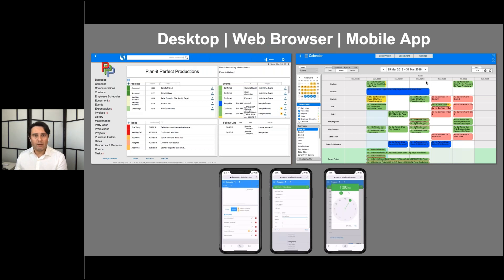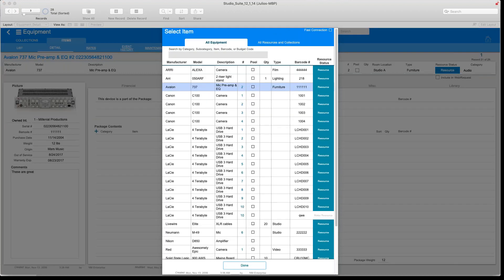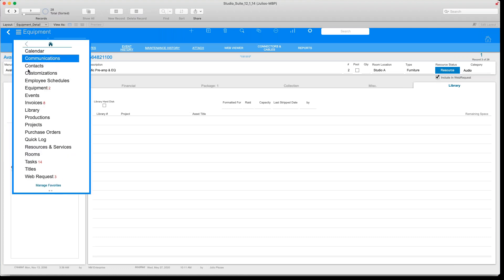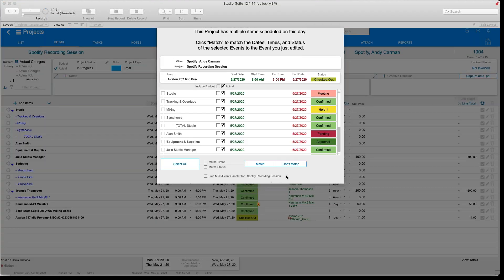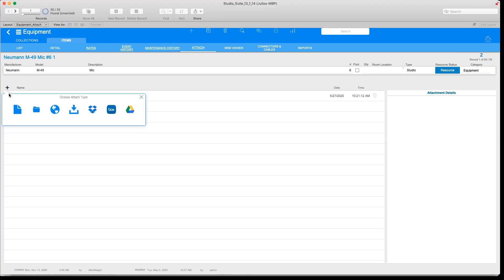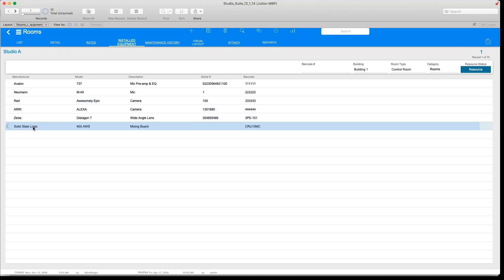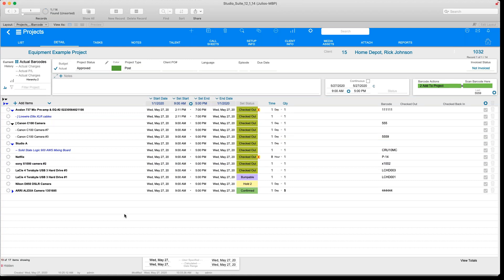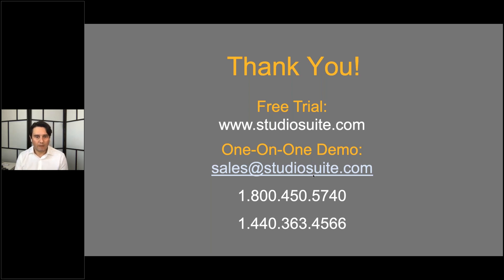Studio Suite 12 - How to Track Inventory (May 27, 2020)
A review of how Inventories work in Studio Suite 12.